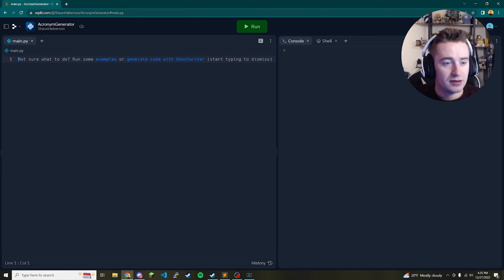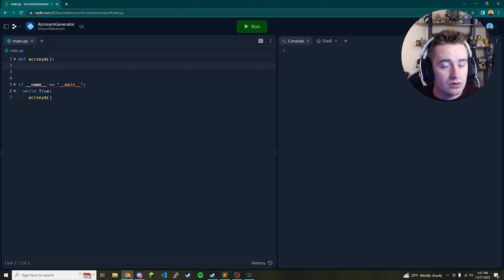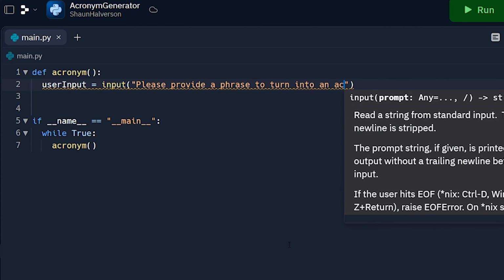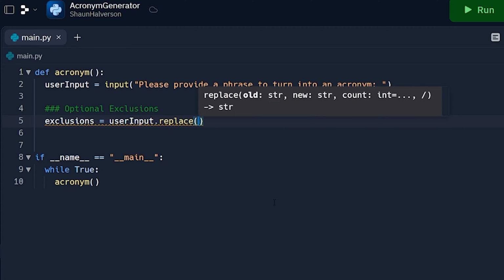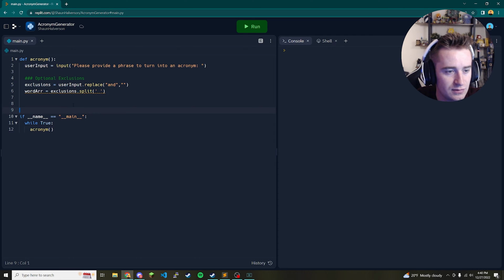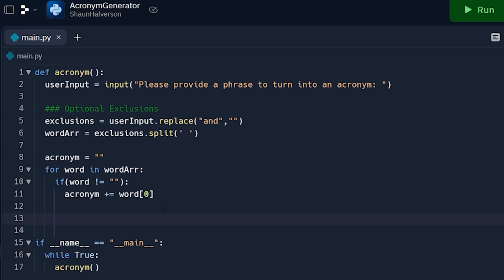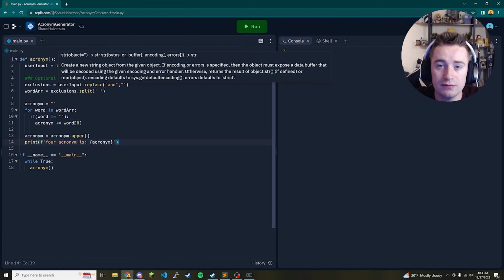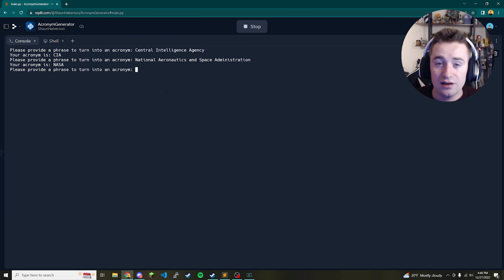Python for Beginners: Create an Acronym Maker In Just 6 Minutes | Programming Tutorial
Hey guys,

In today's video, we discuss how to code an acronym generator in Python. Making acronyms via code is a simple way to get your feet wet with some different coding techniques and just a fun and simple project overall. Enjoy!

This project is available on GitHub at

Username: Shaun(Hashtag)5626

The art used in this video is from Canva and is used solely for the purpose of enhancing or demonstrating these coding tutorials. I do not claim ownership or credit for any of the art shown in this video. I am a paid member of Canva Pro and have the rights to use the art in this video as outlined in my membership agreement.